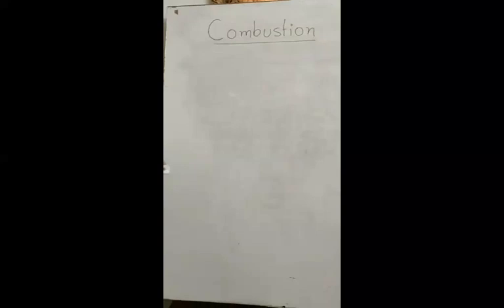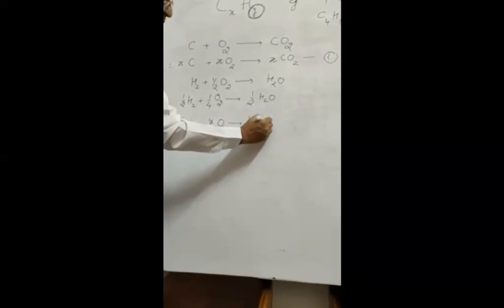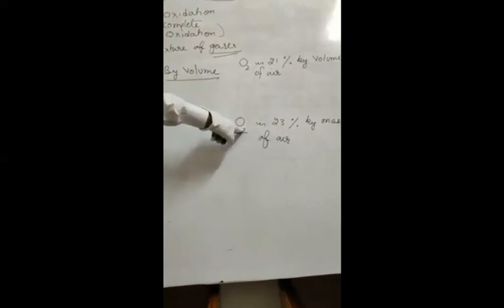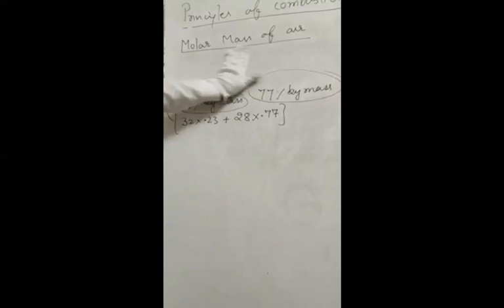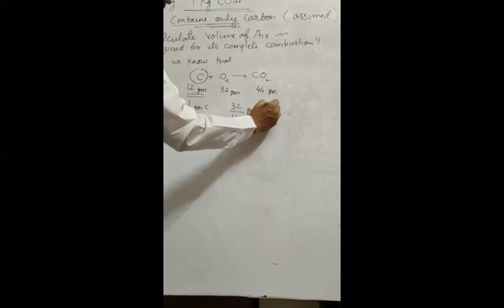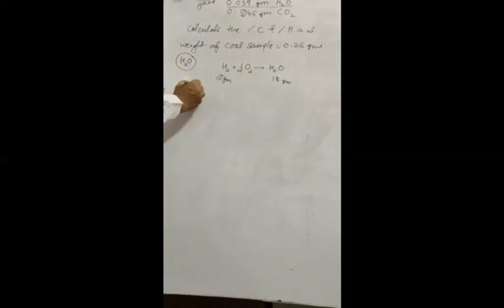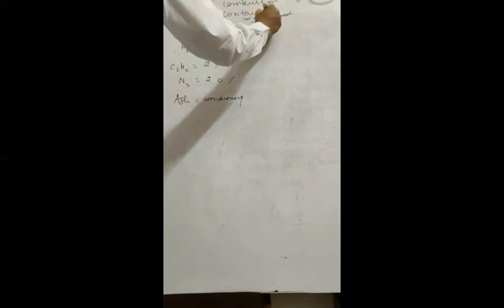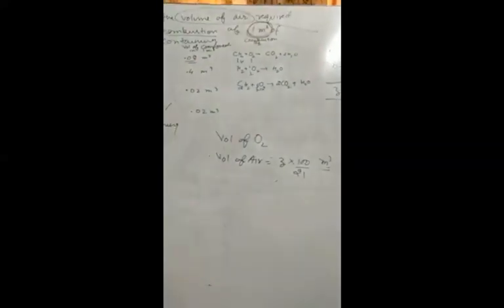DR PRAVEEN PUROHIT LIVE LECTURE ON COMBUSTION OF FUELS